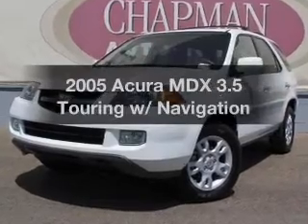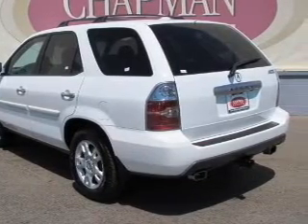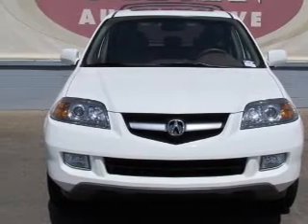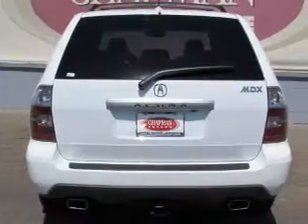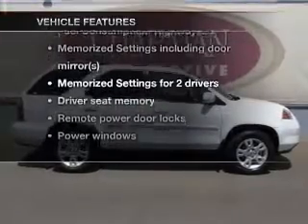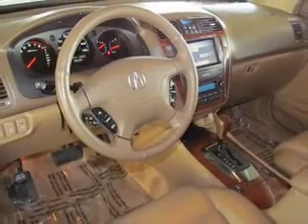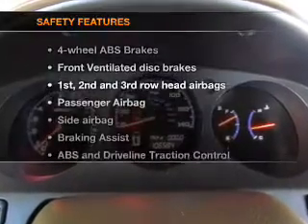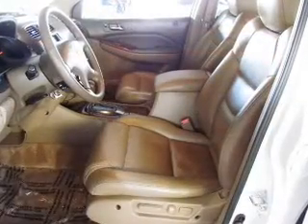2005 Acura MDX - Tucson AZ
Year: 2005
Make: Acura
Model: MDX
Trim: 3.5 Touring w/ Navigation
Engine: 3.5 liter 6 cylinder 24 valve
Transmission: 5-Speed Automatic
Color: White
Mileage: 106577
Address:
4646 E 22 Street